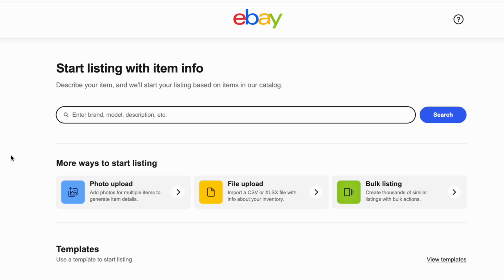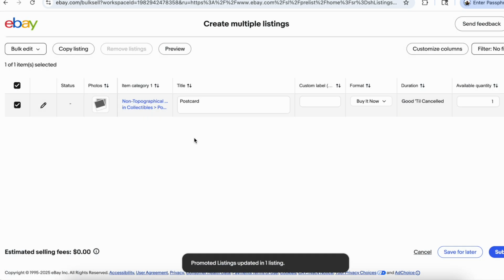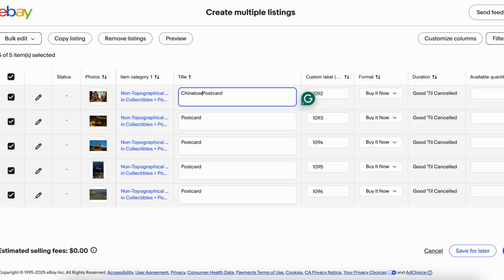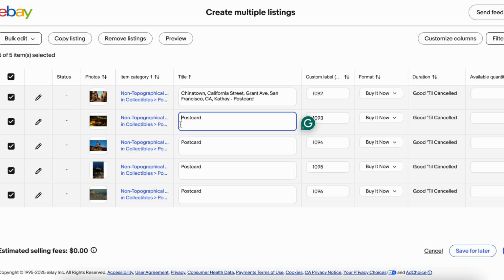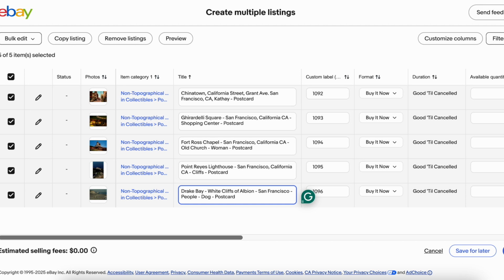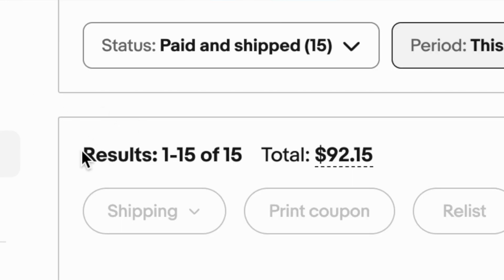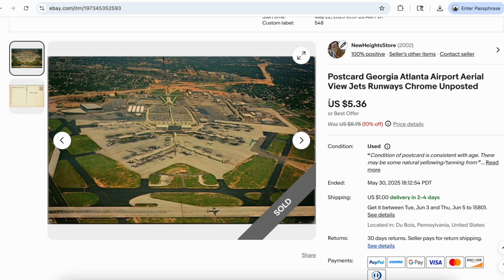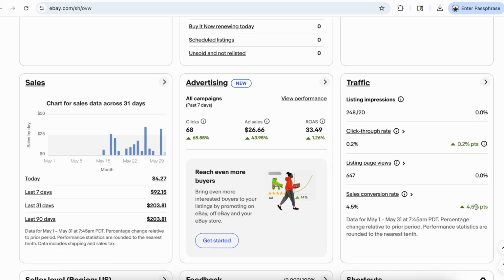How to List at Least 50 Postcards on eBay in an Hour or Less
I'm showing how I use the eBay bulk editor tool to list a bunch of postcards quickly. I'll show you how to use the tool itself, how I list the cards, and pricing tips. This is all part of my postcard reselling journey!